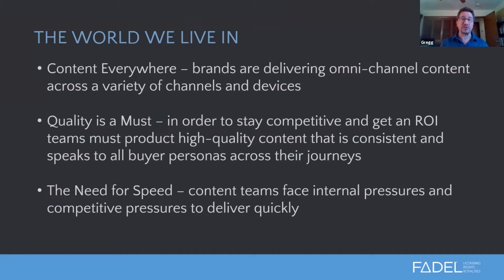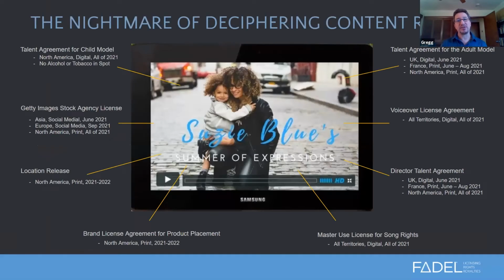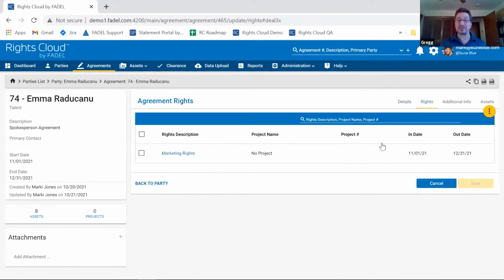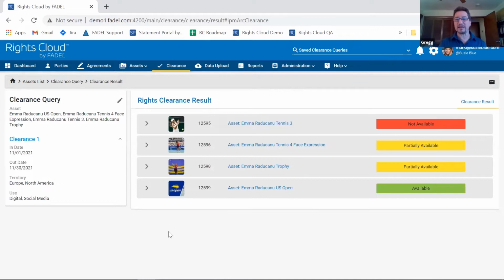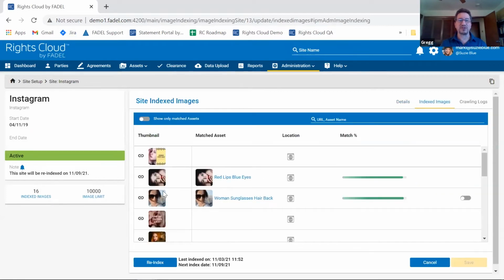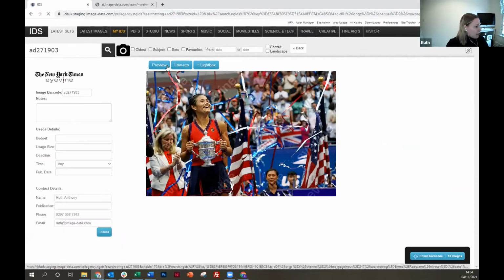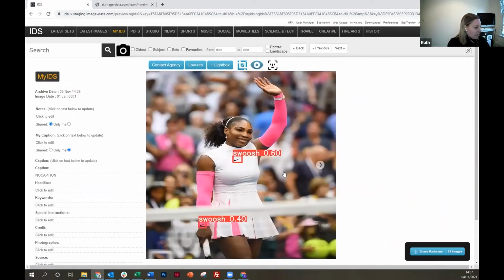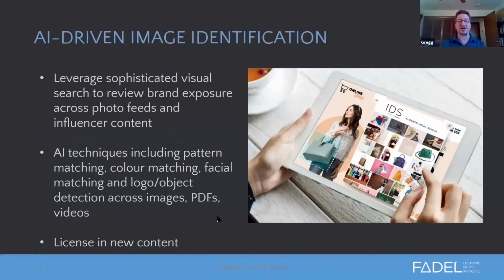TechLab: Amplify & Protect your Brand with Content Monitoring, AI-driven Image Identification & DRM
Customers want to buy from brands they trust. Whether you rebranded your logo, changed product packaging, launched a new campaign slogan, or have expired talent agreements, how do you ensure content compliance before and after a campaign has launched.

This session will discuss common use cases and best practices for brand protection through content monitoring, AI-driven image identification, and digital rights management.

- “Know your asset rights” – Create marketing content, ads, and product packaging with only what you have the rights to use.
- Track expirations and usage violations post-distribution to ensure compliance
- With logo and object detection, achieve maximum impact with rebranding initiatives by ensuring your live content meets the latest branding guidelines
- Track your celebrity talent with face detection across images to ensure your content is in compliance with talent contract

Speakers:
Ruth Anthony, Account Director, IDS, a FADEL company
Gregg Guest, VP of Product Management Cloud, FADEL

Recorded for DAM Fest Europe 2021.